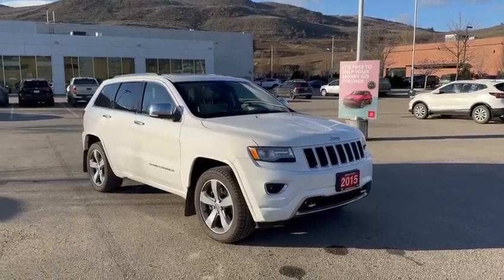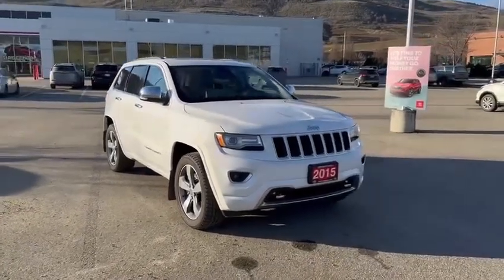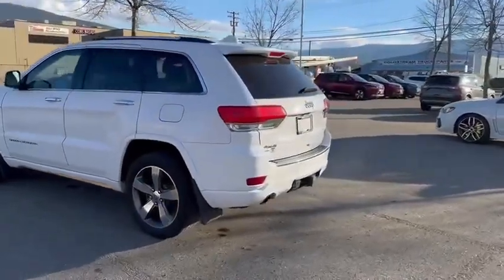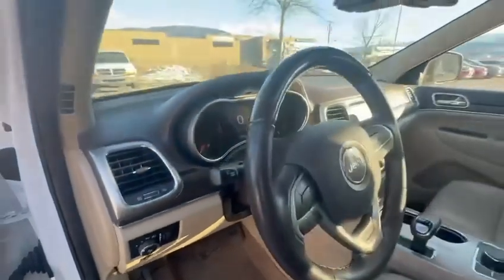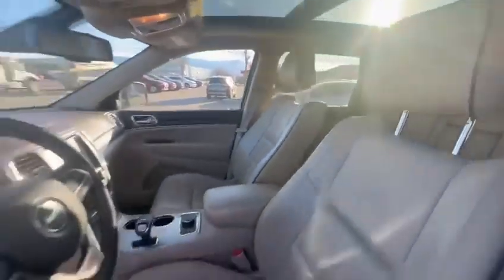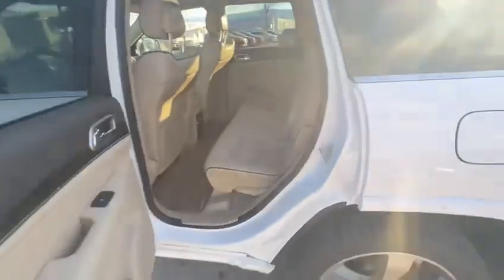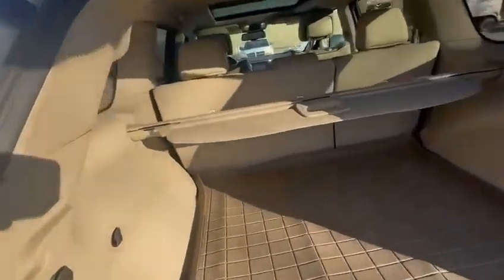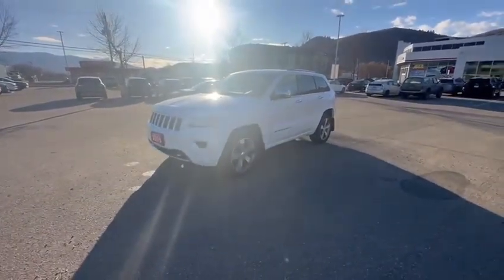V4315A 2015 Jeep Grand Cherokee Overland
3M | NAVIGATION | NO ACCIDENT HISTORY

Thos 2015 Jeep Grand Cherokee Overland is a distinguished SUV that seamlessly combines luxury, off-road capability, and advanced technology. As part of the Grand Cherokee lineup, the Overland trim stands out with its upscale features and rugged performance.

The exterior design of the 2015 Grand Cherokee Overland exudes a blend of sophistication and robustness. The iconic seven-slot grille dominates the front, framed by elegant bi-xenon HID headlights that provide exceptional visibility. The Overland trim boasts distinctive touches, such as chrome accents and 20-inch polished aluminum wheels, adding a touch of refinement to its adventurous spirit. The power liftgate and dual-pane panoramic sunroof adds to the overall convenience and versatility of the exterior.

Step inside the Overland, and you're greeted by a luxurious and well-appointed cabin. Premium leather-trimmed heated/ventilated seats, real wood accents, and soft-touch materials create an upscale atmosphere. The Overland trim offers a generous amount of space for both passengers and cargo, making it ideal for both long road trips and daily commutes. Rear seat passengers will also enjoy heated seats in those chilly winter months.

Technological features abound in the 2015 Grand Cherokee Overland. An intuitive touchscreen infotainment system sits prominently on the center console, providing access to navigation, entertainment, and connectivity options. The Overland trim often includes advanced features like the Uconnect system, which integrates seamlessly with smartphones and offers voice control for hands-free operation.

The Overland trim is not just about luxury; it's also about capability. The 2015 Grand Cherokee Overland comes equipped with a V8, providing a balance between performance and fuel efficiency. Jeep's renowned Quadra-Drive II 4x4 system ensures that the Overland is ready for off-road adventures, with features like Selec-Terrain traction control allowing drivers to tailor the vehicle's performance to different terrains.

Jeep places a strong emphasis on safety, and the Grand Cherokee Overland is equipped with a suite of advanced safety features. This includes stability control, antilock brakes, multiple airbags, and available safety technologies like forward collision warning, blind-spot monitoring, and rear cross-path detection.

In summary, the 2015 Jeep Grand Cherokee Overland is a versatile and well-rounded SUV that seamlessly combines luxury and off-road prowess. Whether navigating city streets in style or tackling rugged trails, the Overland trim delivers a premium driving experience with the capability expected from the Jeep brand.

This vehicle qualifies for our exclusive pre-owned inventory warranty. Available only at Vernon Toyota, we offer a 3 month - 3,000km warranty on all used vehicles. For more details, please ask a member of our team.

$27,995
131,617 km

Available at VernonToyota
📍3401 48th Ave